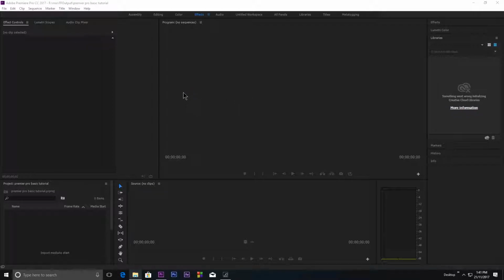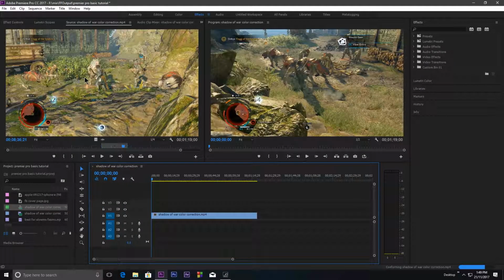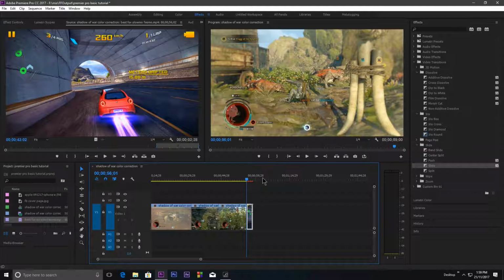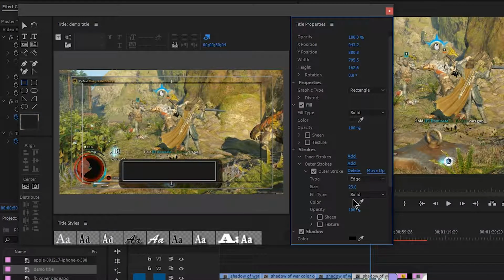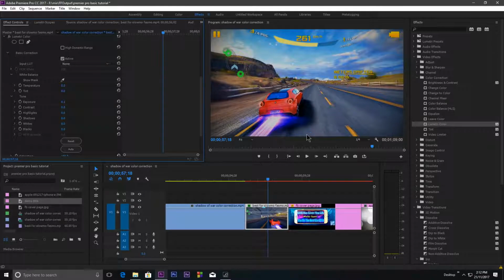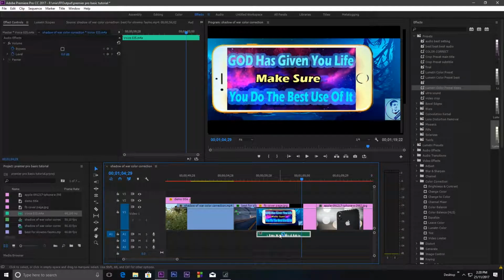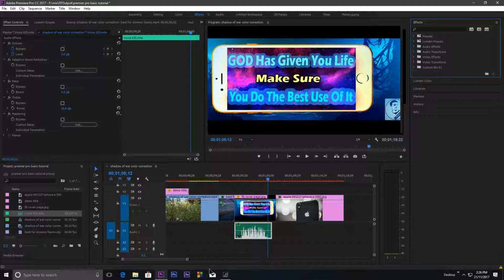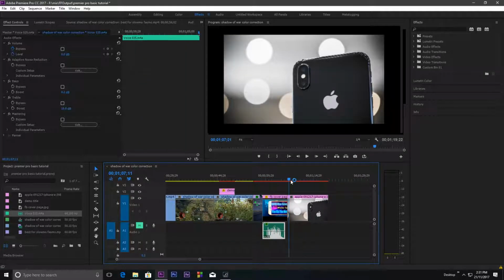Full Video Editing Tutorial For Beginners || Adobe Premier Pro || Made Easy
in this video i tried to teach you the full basics of video editing tutorial in Adobe premier Pro cc 2017 . see the video from start to end to learn every single steps and part of video editing and audio editing as well. the video contents are:
1. How to Import Video/image/file into you project panel.
2.Adding multiple video in timeline
3.adding cutting joining clips
4.source monitor and project monitor
5. Keyframe & Animation
6.How to make Slow motion & fast motion
7.Creating Title
8.Audio Gain/Audio adding
9.Color Correction(Lumetric)
10. Full Audio Editing Tutorial
11.Best Export Setting(1080p)

so i think i covered everything in the video about basic video editing tutorial. so i will make another one for some advanced video editing later. so keep enjoying the video and try to learn video editing properly in adobe premier pro. so like and subscribe to my youtube channel and click on the bell icon to  stay with me and get the latest video i upload every single week.